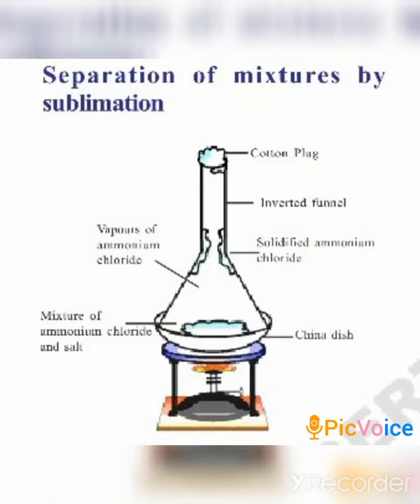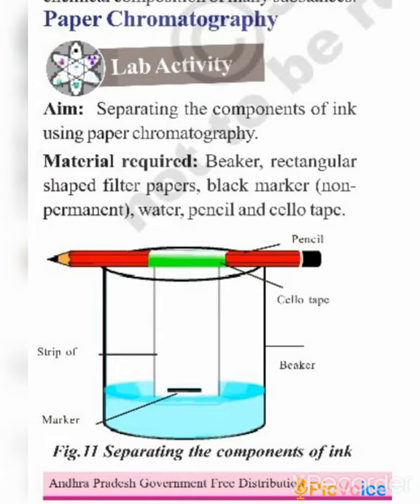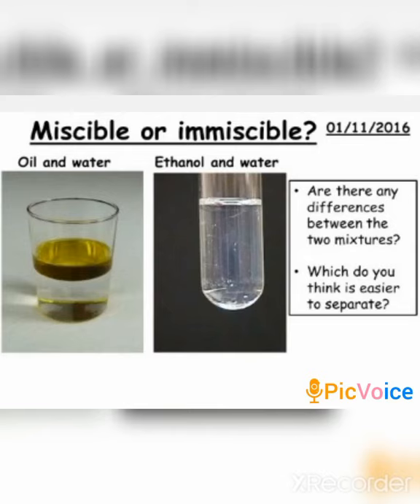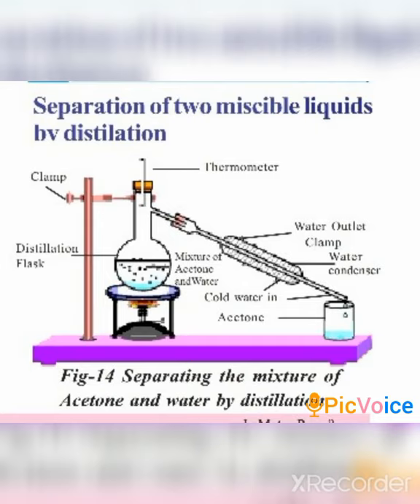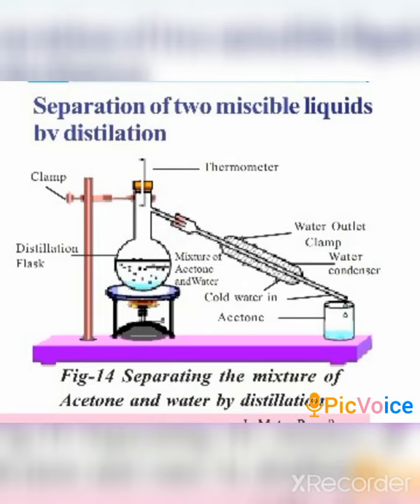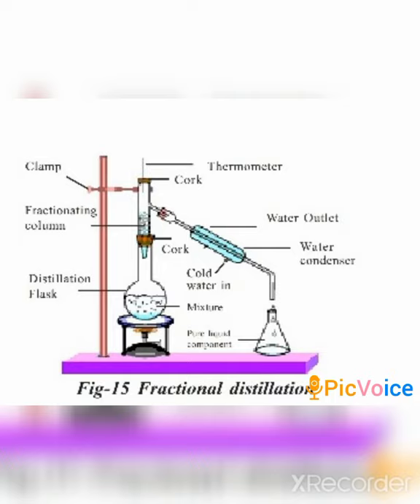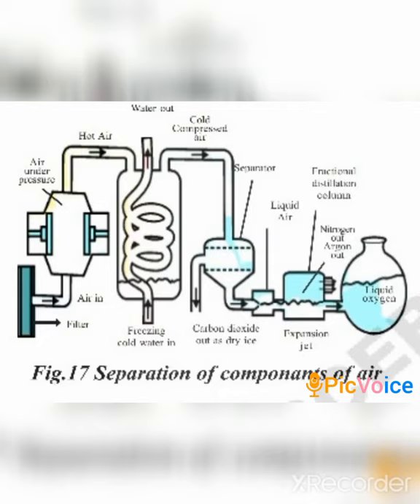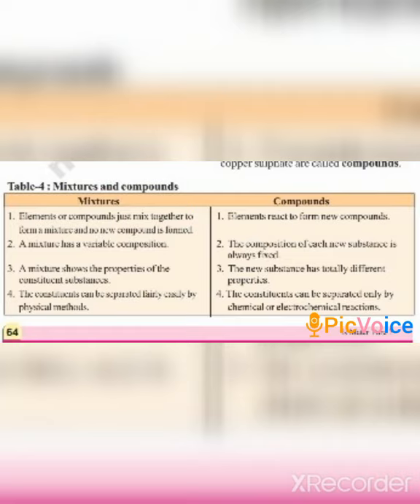Is matter pure - part 2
This unit Deals with homogeneous and heterogeneous mixtures, suspension and colloids, is matter pure, saturated and unsaturated solution, miscible and immiscible liquids, separation of immissicable liquids